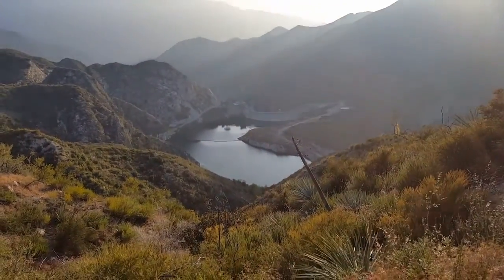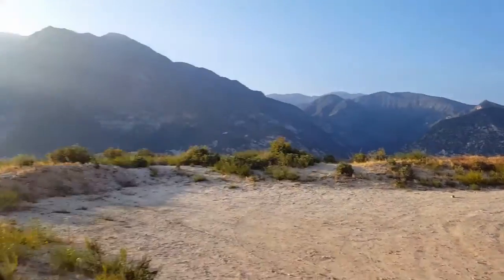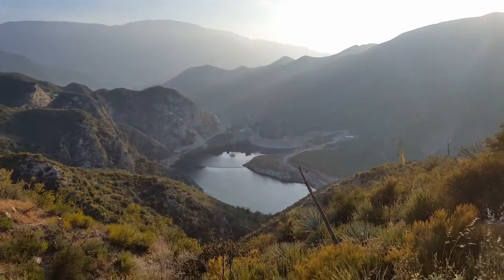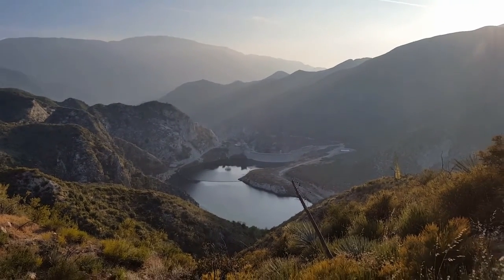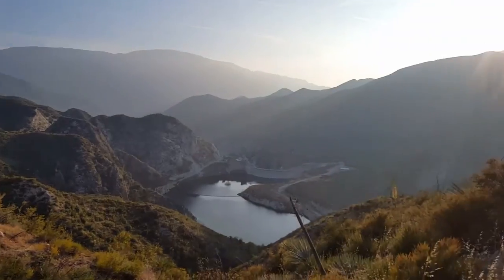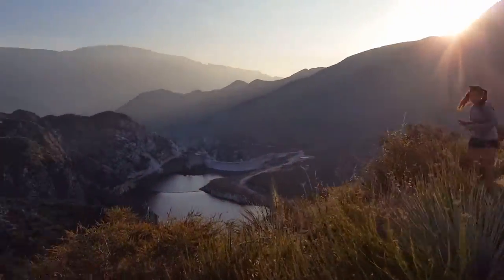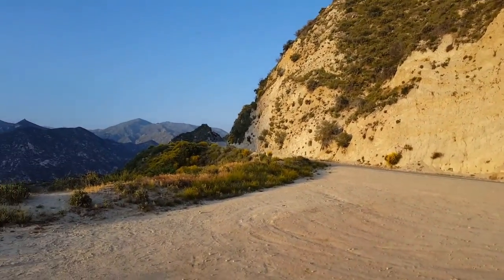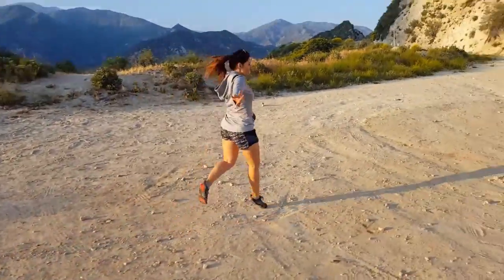Day in the life vlog pt008. DITL-160610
Ok... I made another one..
Boredom warning!
SO much work today that nothing too exciting happened.